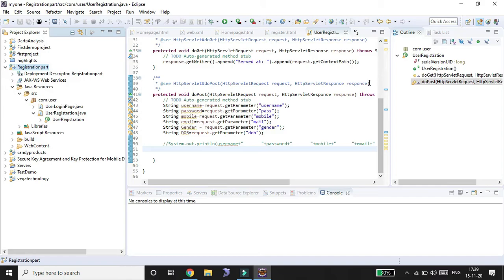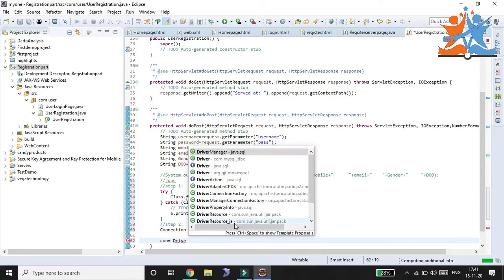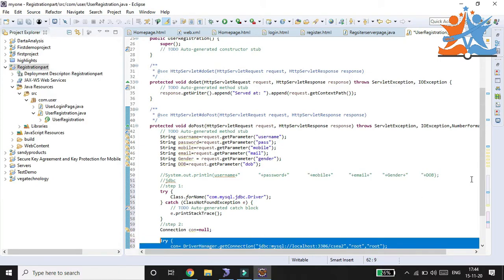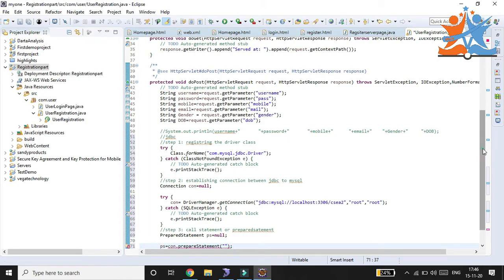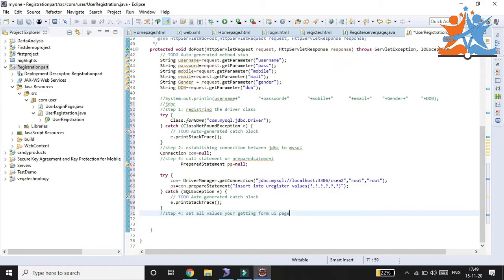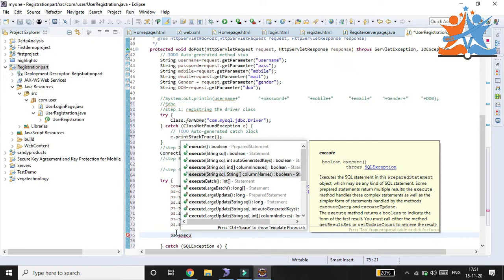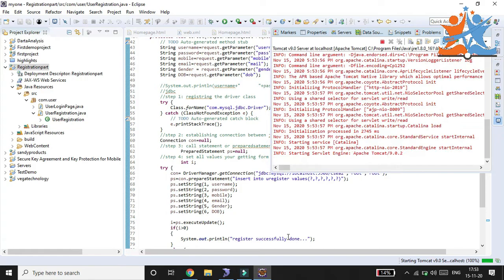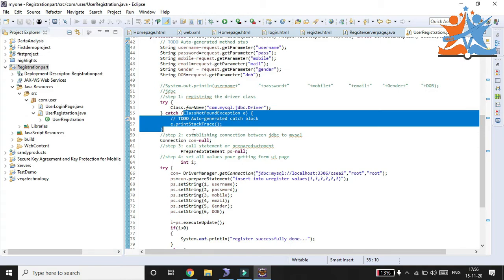Html with java Servlet implementation with example of user page registration with jdbc and mysql db.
In this session we discussed about servlet functioning and jdbc connection using mysql data base. And we given example about how to create registration page and how to store registration entry values into mysql database each and every step.